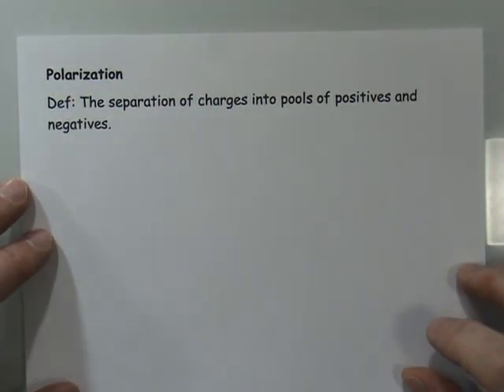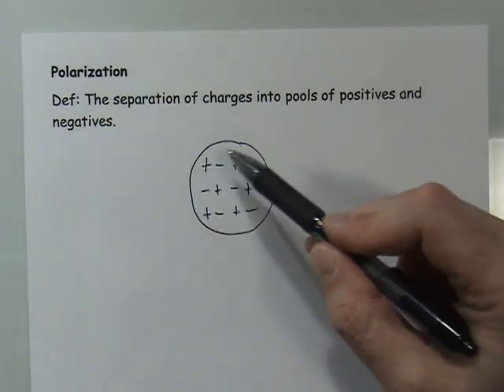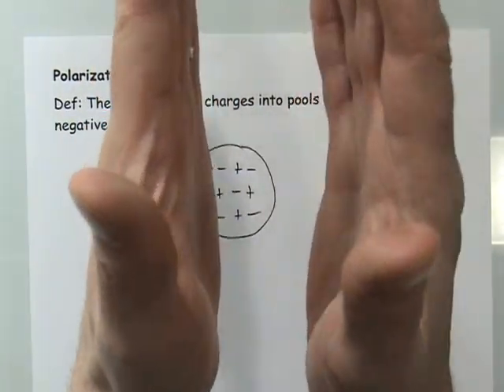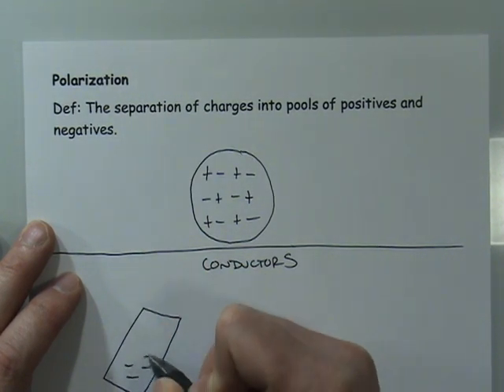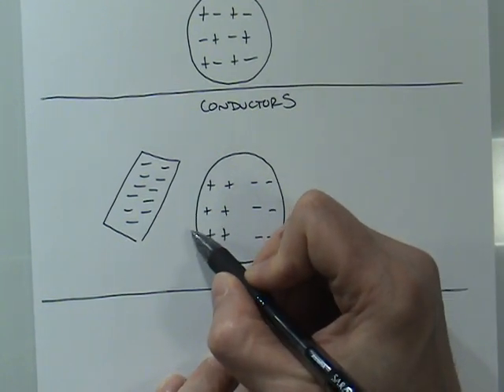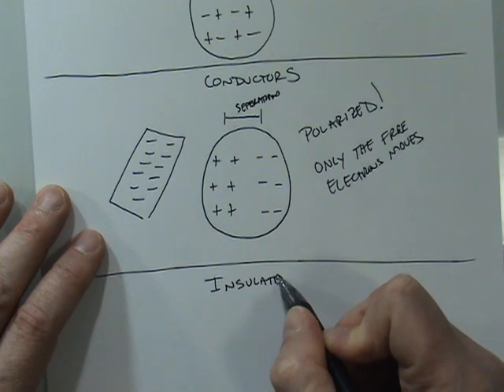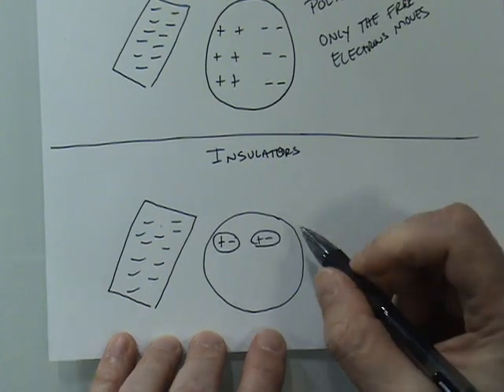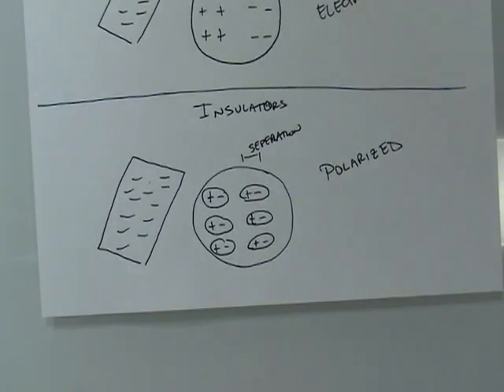Electrostatics Part 3 - Polarization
Explores what happens to neutral objects when they are near charged objects.